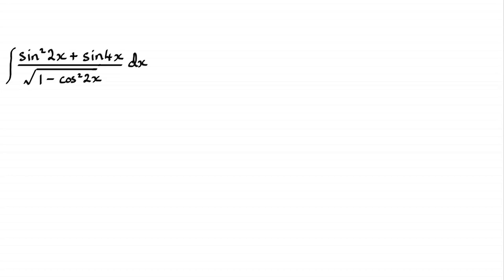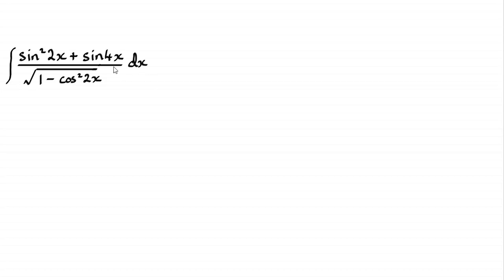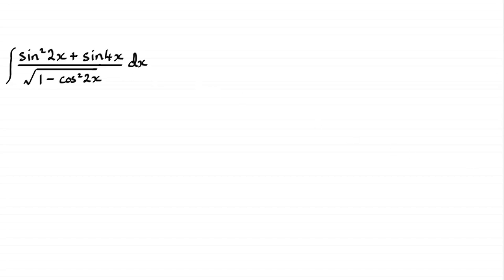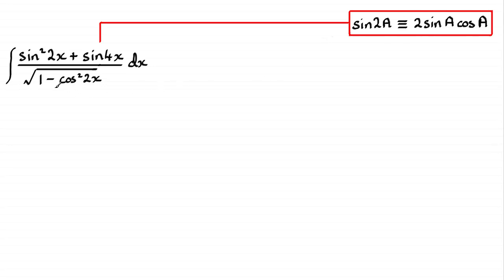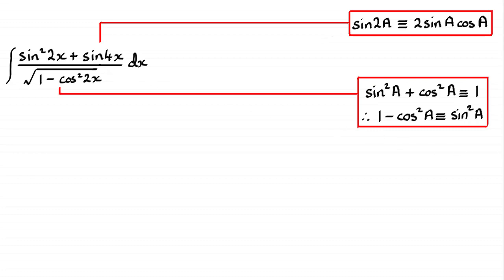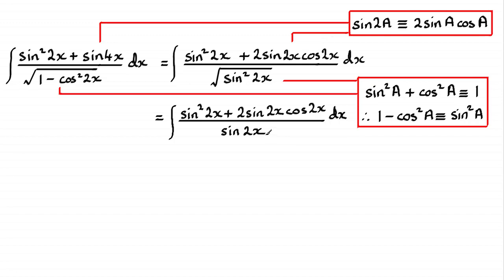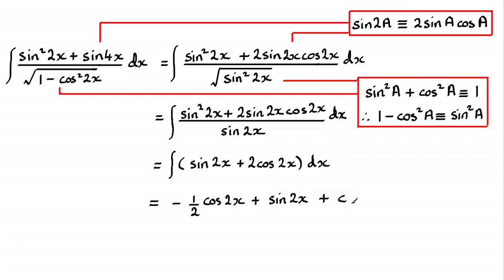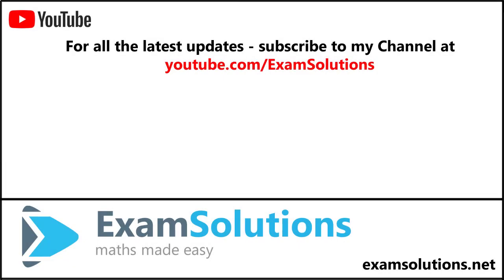Integration example 7 | ExamSolutions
Mixed integration revision questions covering integral calculus. This one is a trigonometric integral using trigonometric identities.